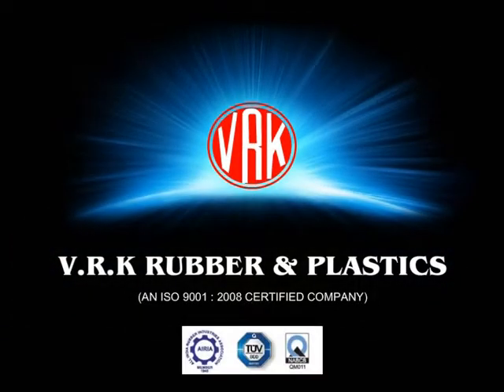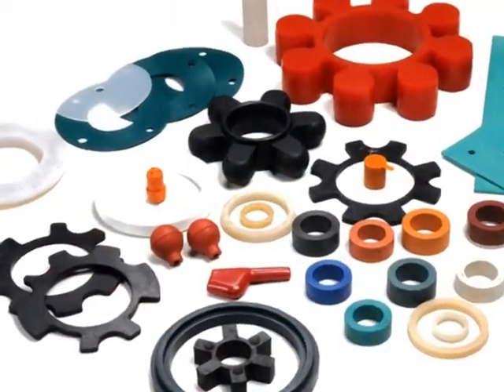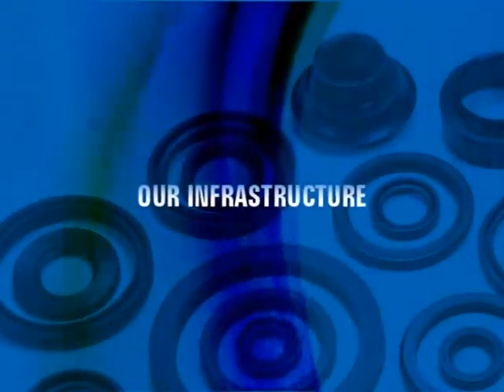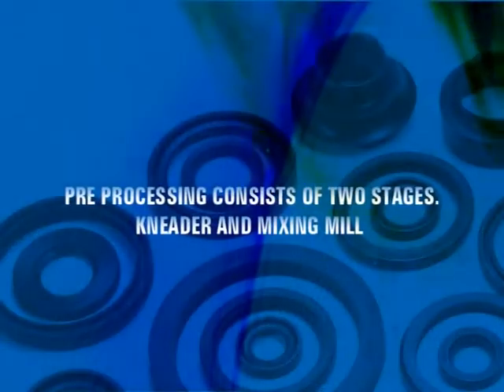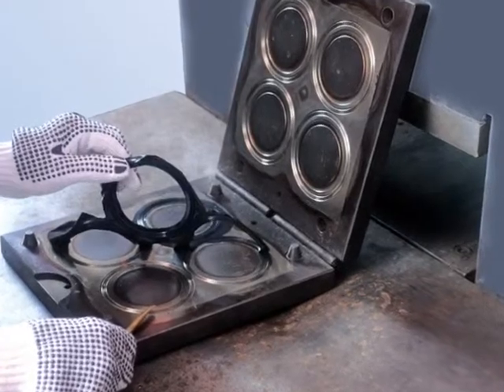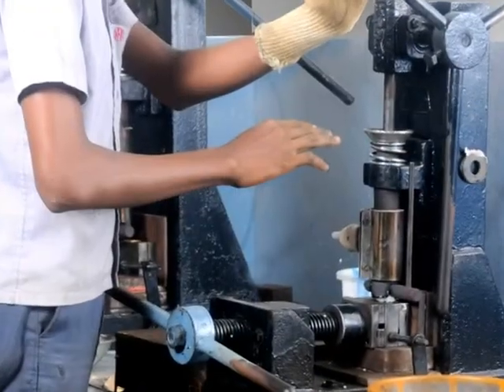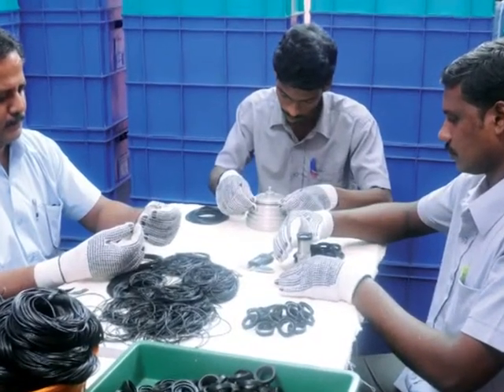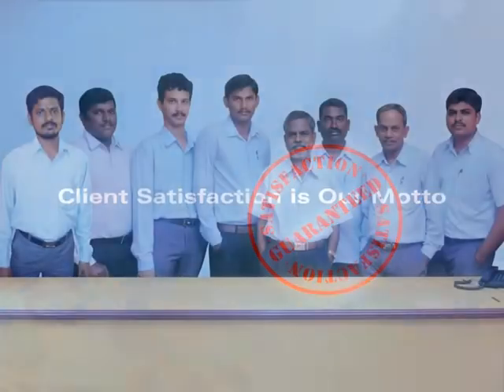VRK rubbers corporate video by getnoticed.co.in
corporate video for VRK rubber & plastics created by getnoticed.co.in